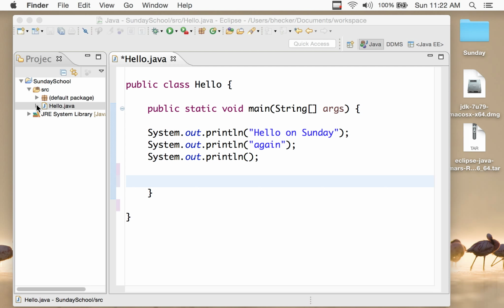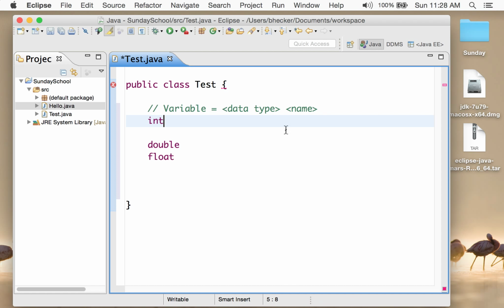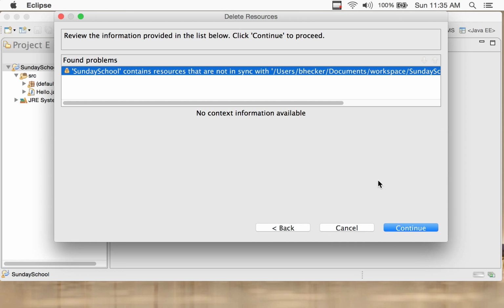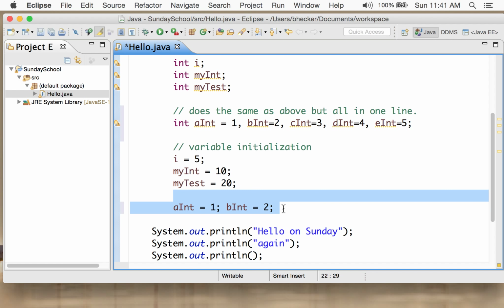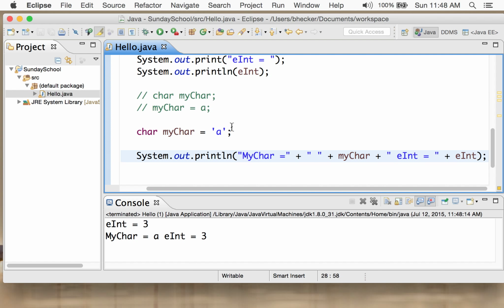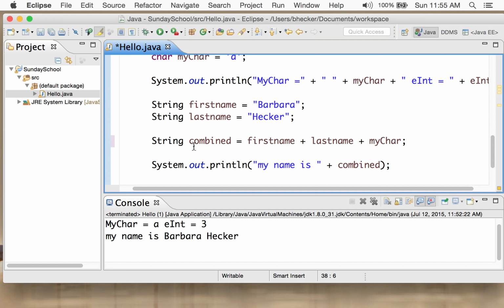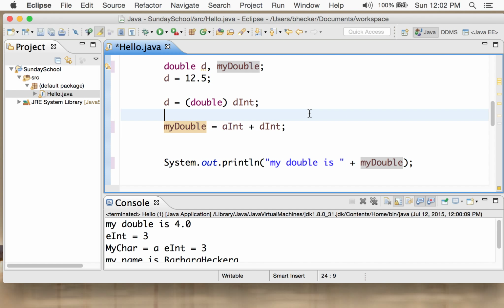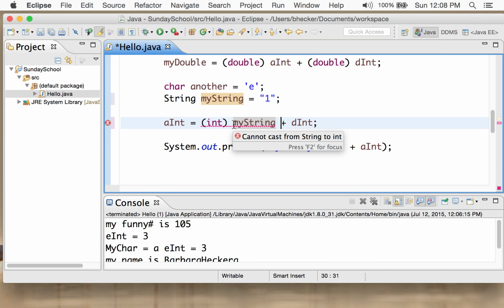Lecture 4 - Variables, Output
This video covers how to use variables and output to the console window.